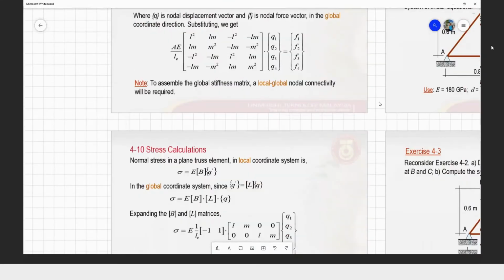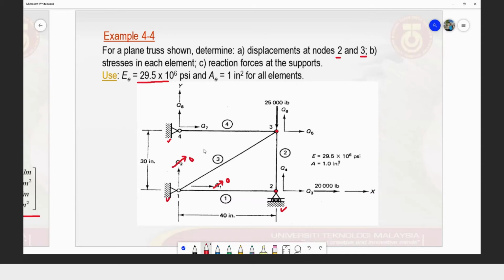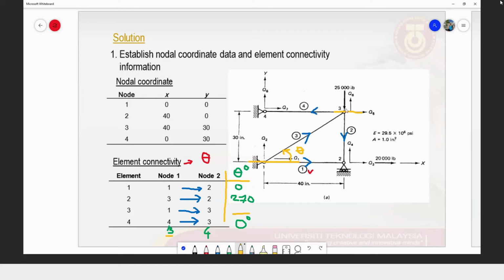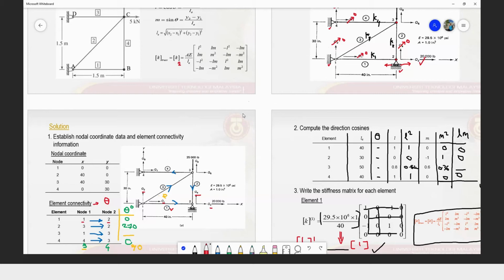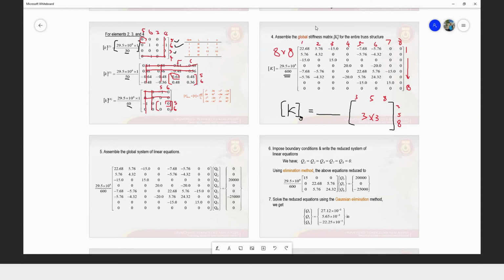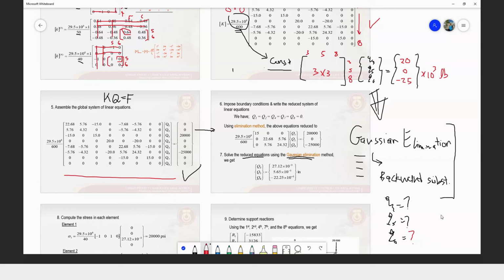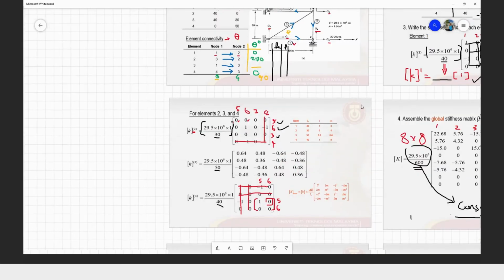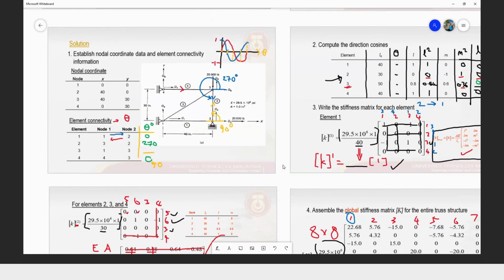7/4 FEM chapter 4 part 2